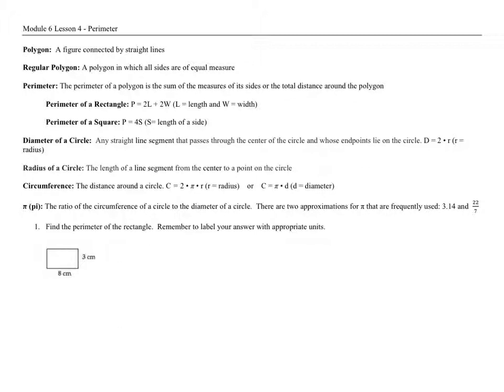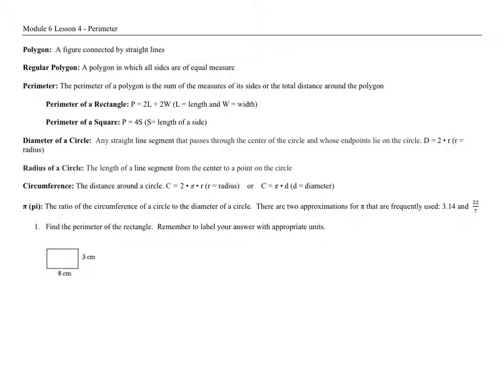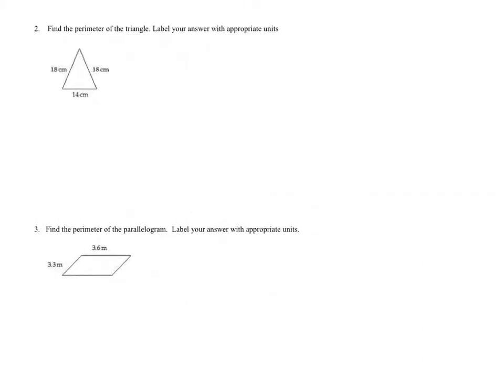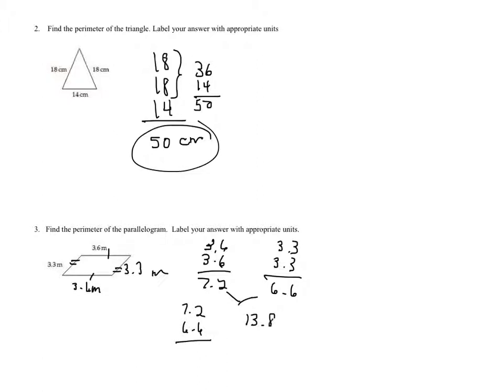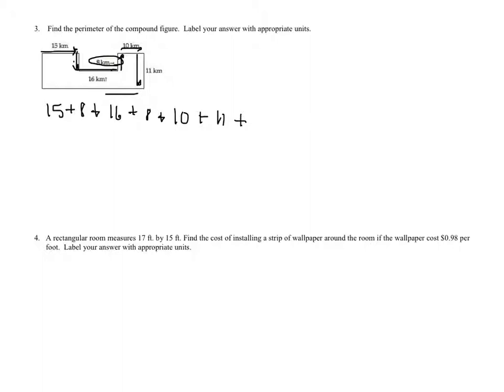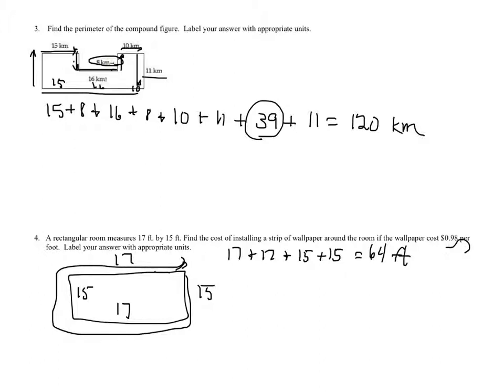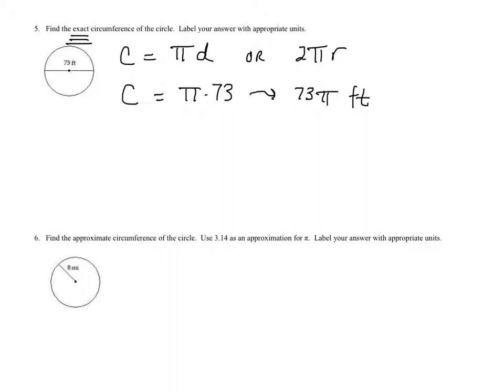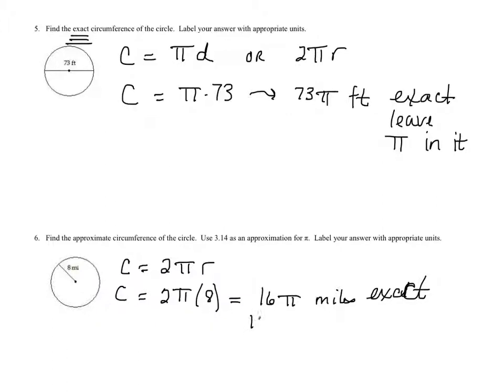module 6 lesson 4 recording